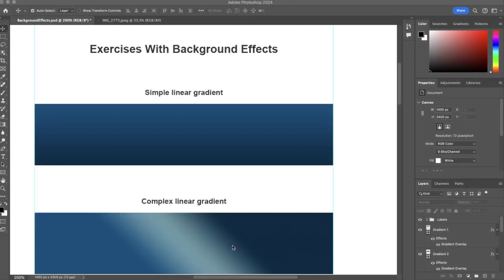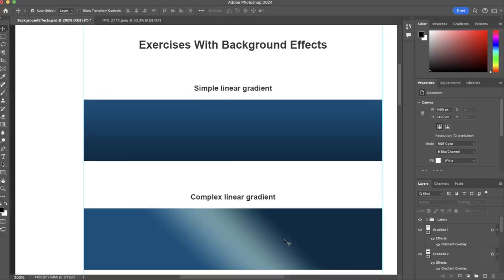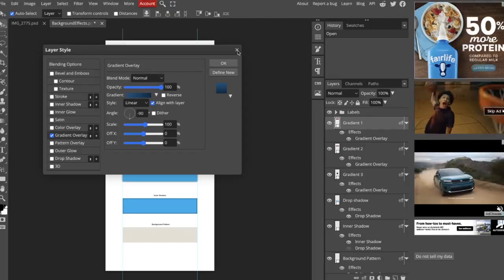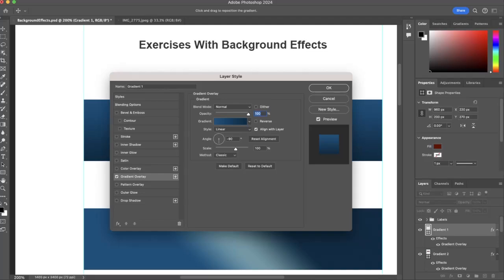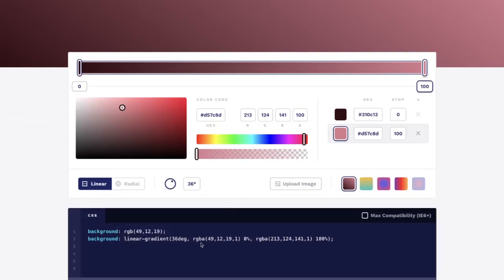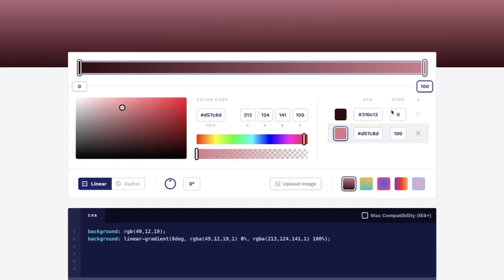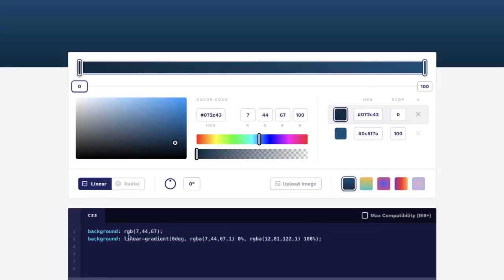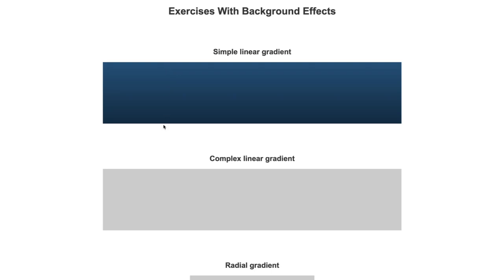Creating CSS Effects from Photoshop Designs part 1 ( Front End Developing ) for beginners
Creating CSS Effects from Photoshop Designs part 1 ( Front End Developing )